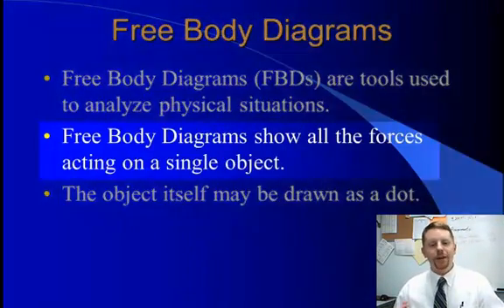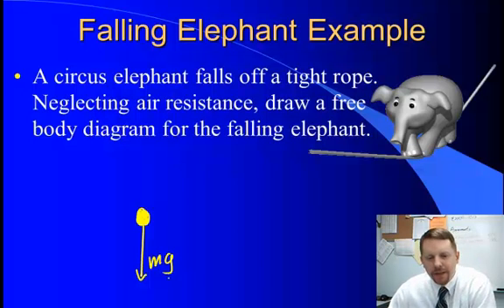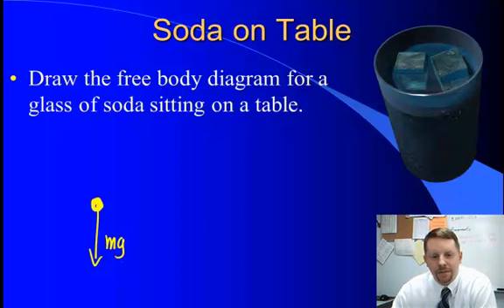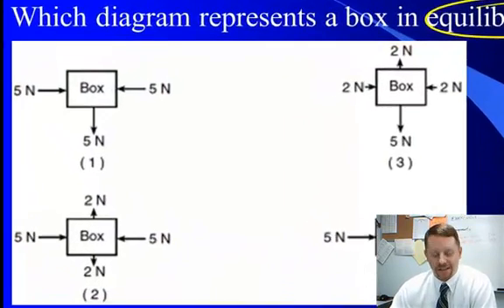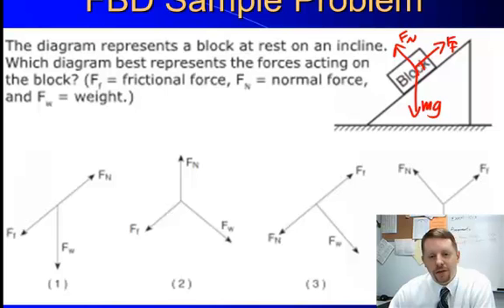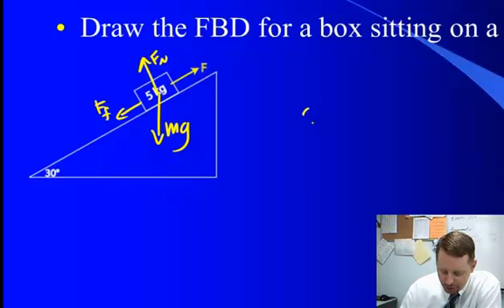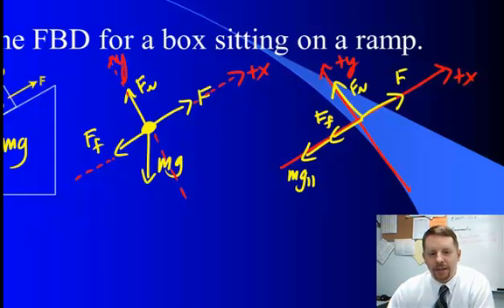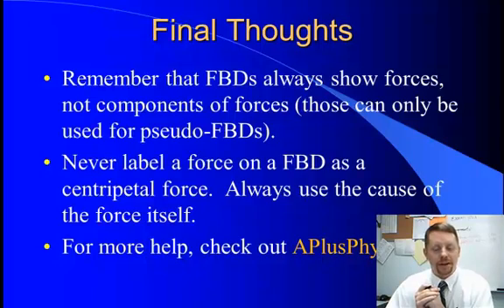High School Physics - Free Body Diagrams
In this video Dan Fullerton provides a brief introduction to free body diagrams for students in high school physics courses including Regents Physics, IB, AP Physics, and others.

APlusPhysics.com provides a variety of free educational resources to assist students in finding success in high school physics courses such as Honors Physics, Regents Physics, and AP Physics.  Resources include video mini-lessons, online tutorials, help forums, problem sets, downloads, and review books.

and associated books in the series specific to courses